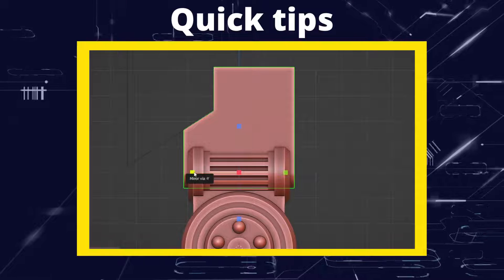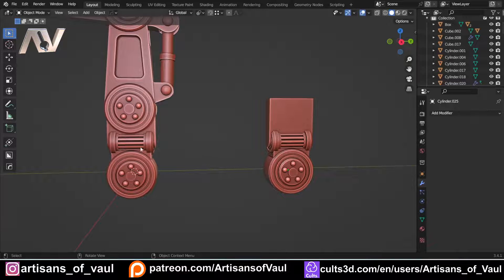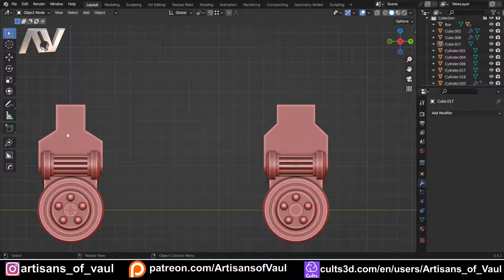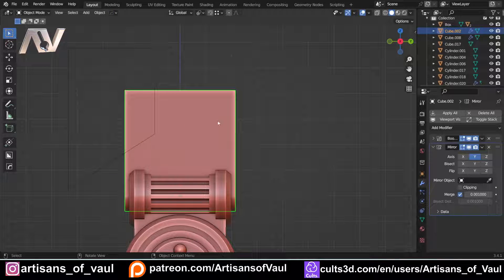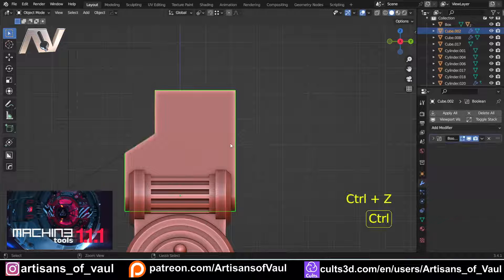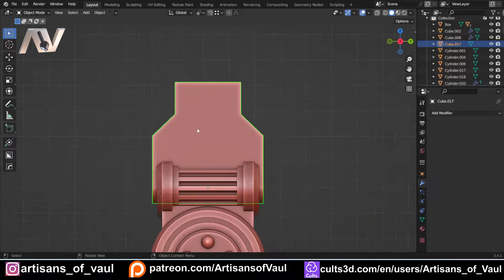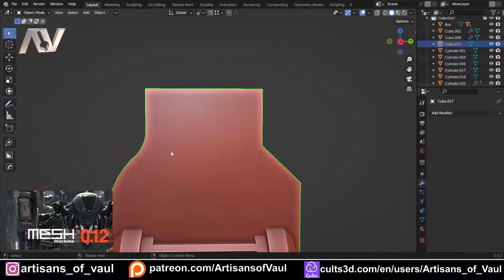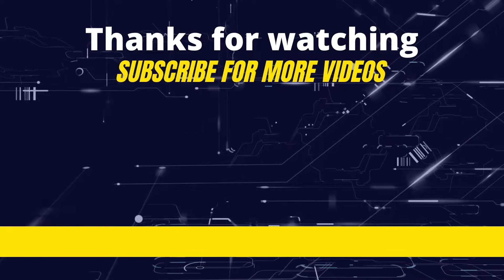The Mirror and Symmetrize Tools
Two tools that are often used synonymously but it's important to know the differences as well as what different free and paid for add on's can be used to quickly achieve them.